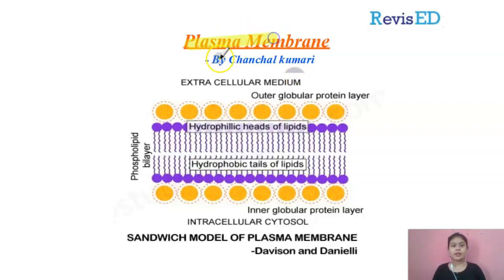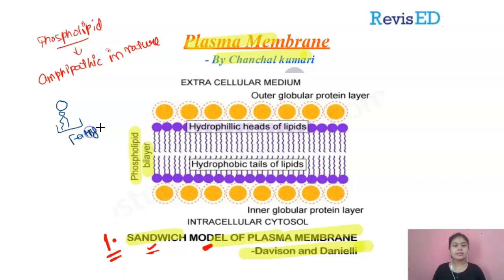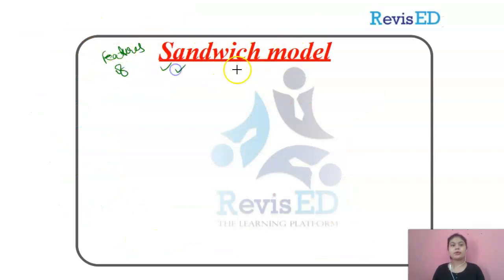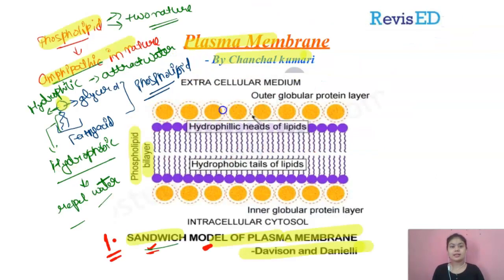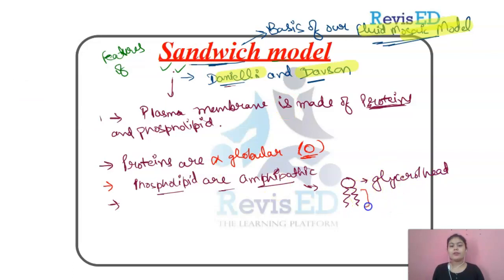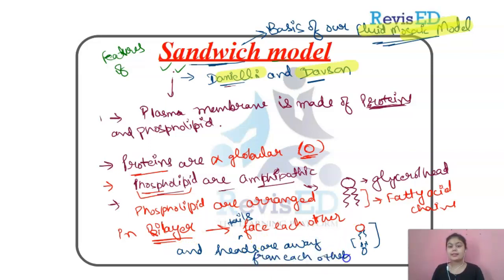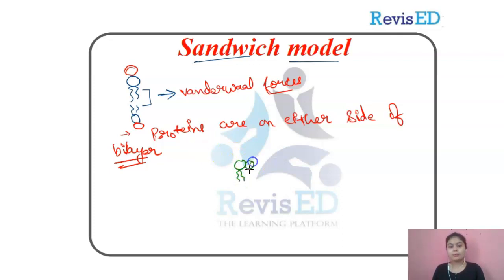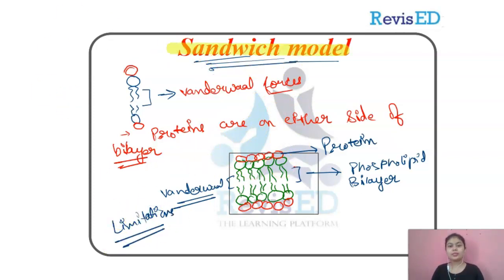Cell unit of life -Models of the Membranes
lecture 9
Models of plasma membrane include Sandwich model, Unit membrane model, Fluid Mosaic Model
explanation of Sandwich model